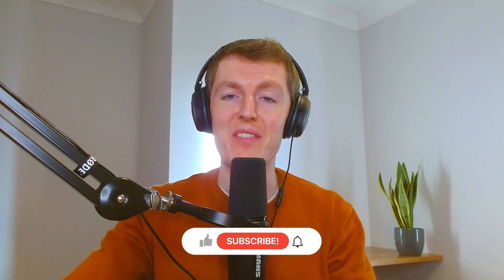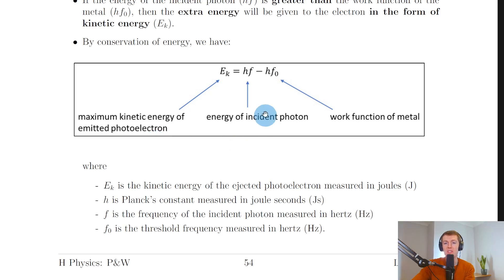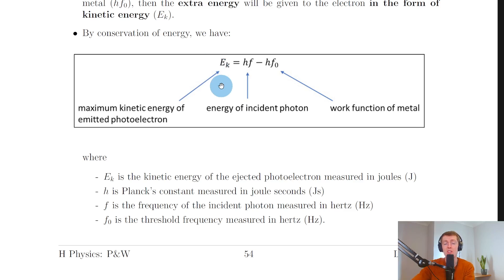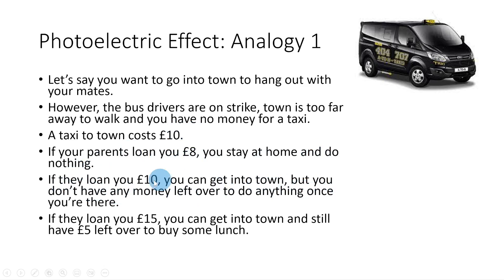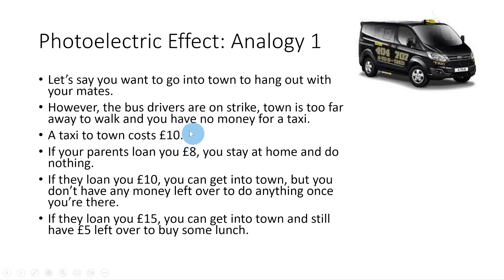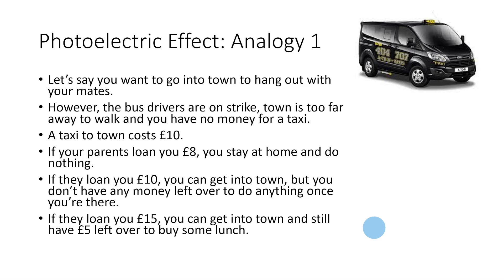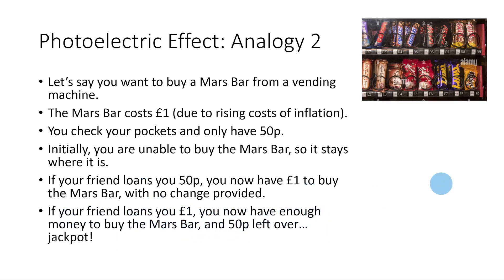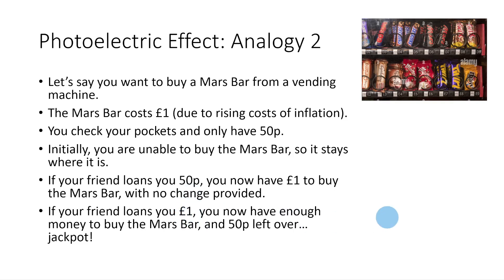Higher Physics | Particles & Waves | Kinetic Energy of an Ejected Electron | THEORY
A brief overview of the kinetic energy of an ejected photoelectron from the Particles and Waves topic in the Higher Physics course. In particular, we look at the relationship between maximum kinetic energy of an ejected photoelectron, incident photon energy and the work function of a metal.